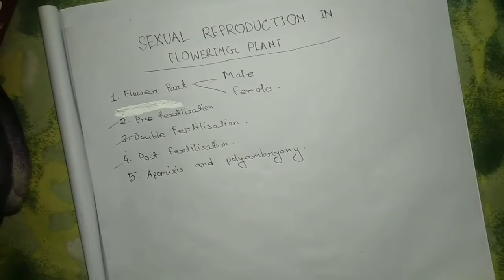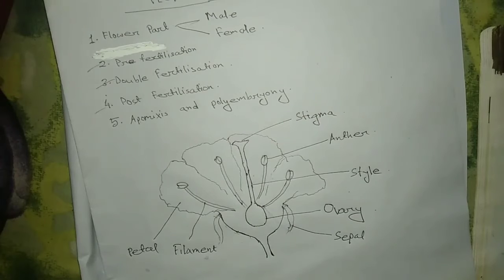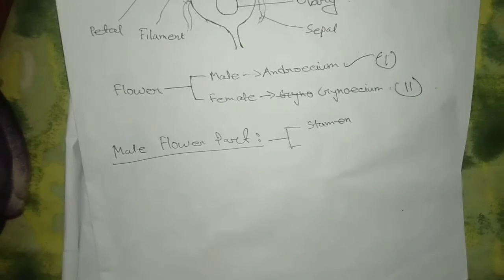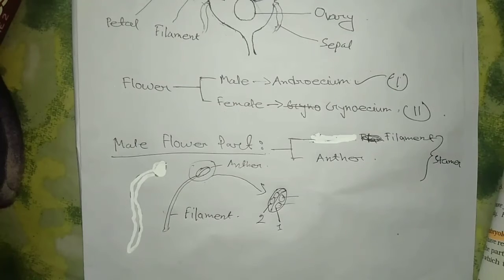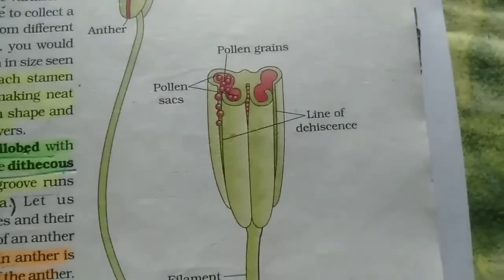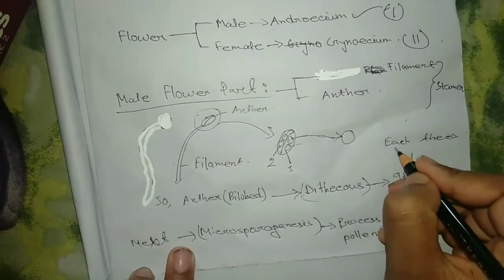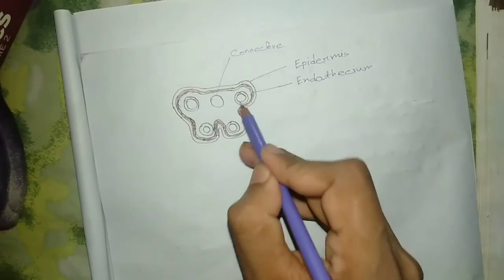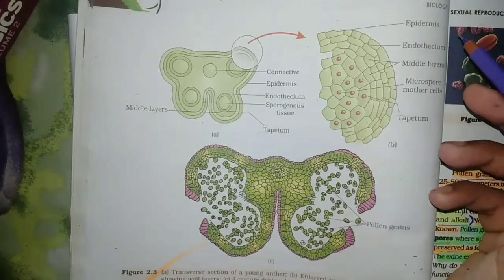Sexual reproduction in flowering plants । class-12 l part-1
Sexual reproduction in flowering plants this chapter of class 12.Ncert based details discuss here.

neet education